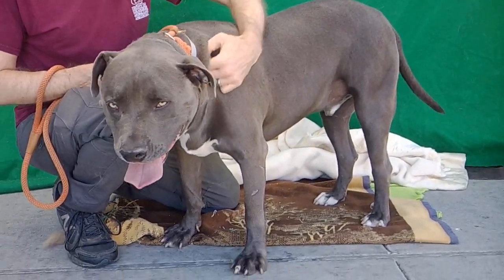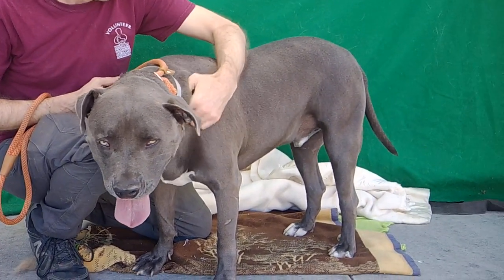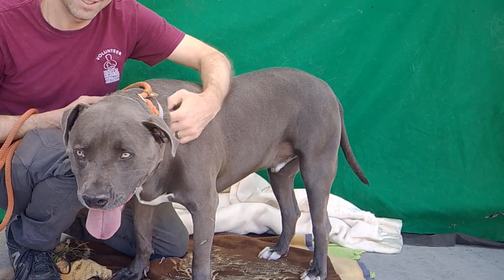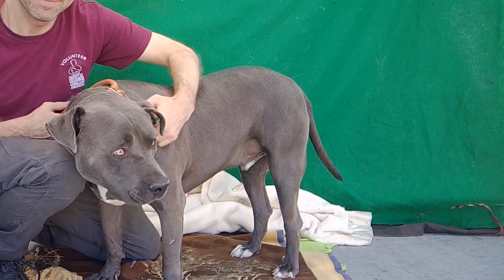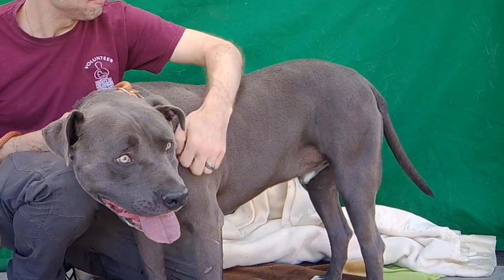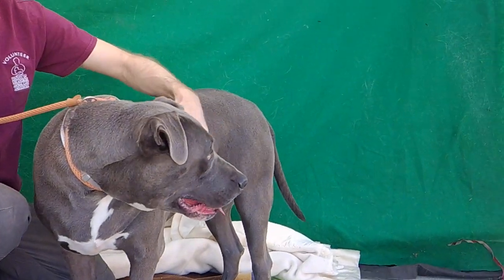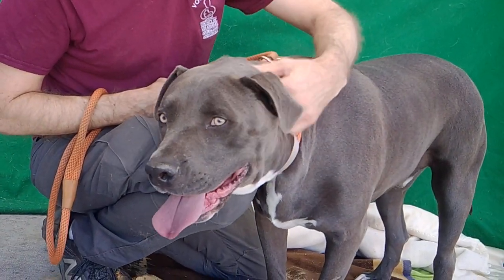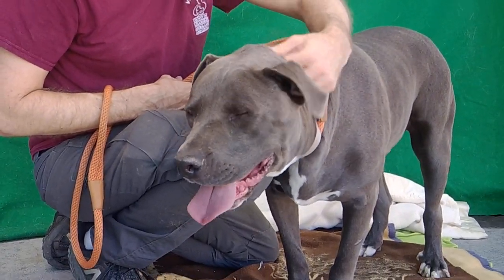A5176930 Blue | Pit Bull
A5176930 Blue is a snuggly 2-year-old blue-and-white neutered male Pit Bull who came to the Baldwin Park Animal Care Center on October 11th as an owner surrender for unknown reasons. Weighing 107 lbs, Blue is a great big lapful of love! This big boy should lose a little weight -- with a good-quality diet and daily exercise, he should shed about 15 pounds to look and feel his best.  Blue is a total sweetheart who walks easily on leash and greets new friends with a tail wag. He’ll lean into his handler to gently request petting an affection. He gets along well with calm, polite dogs and plays gently; he doesn’t like a rowdy playmate and should be introduced carefully to new pups. Blue is a big, gorgeous boy with striking light hazel eyes and handsome “blue” coloring. This gentle giant will be a wonderful pet for any family or individual -- because of his gentle good manners, we think he’d be a great companion for older children who can play gently with a large dog.